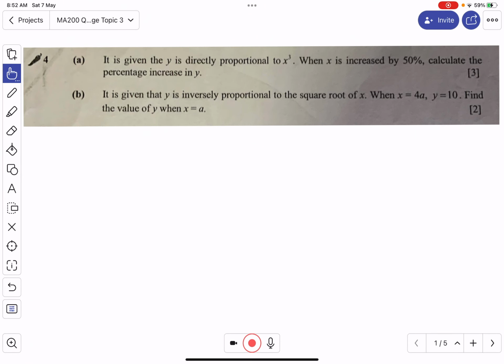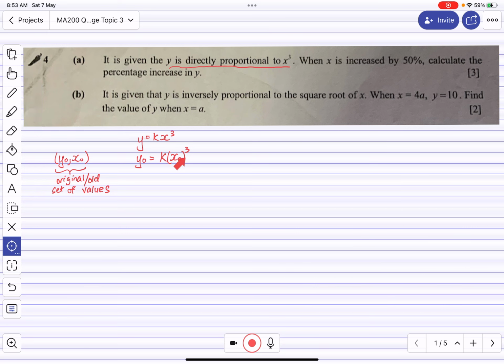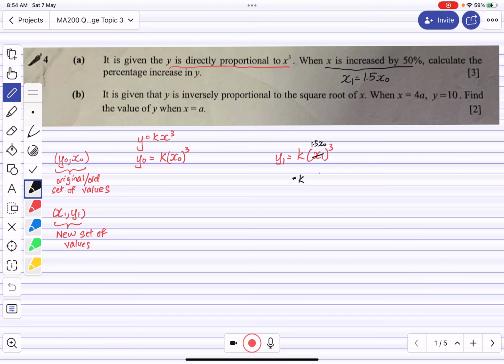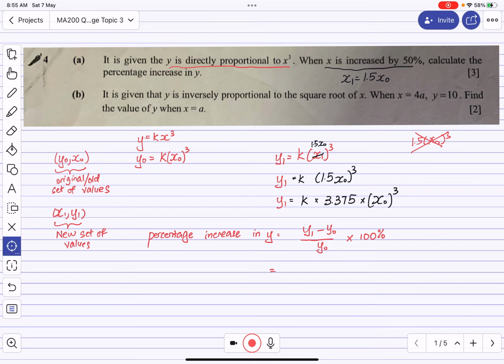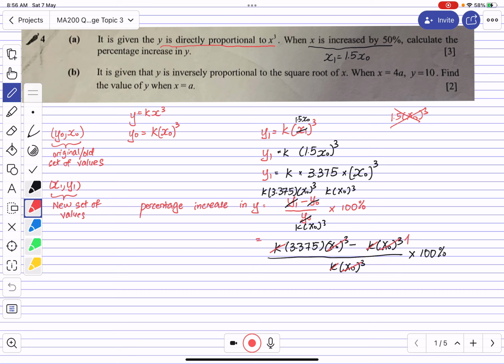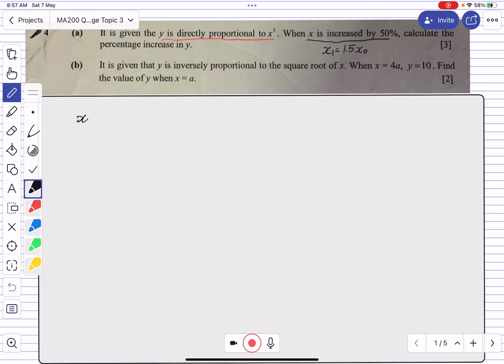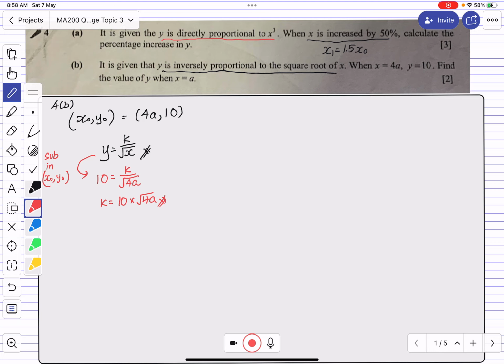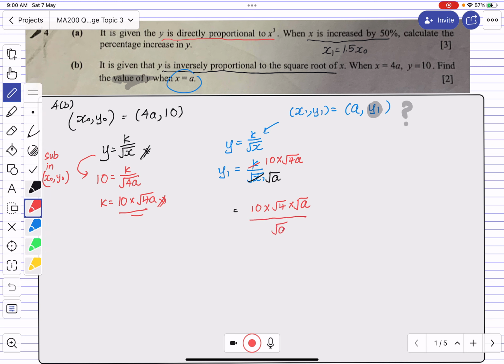MA200 Quiz 2 Rev Package T3Q4